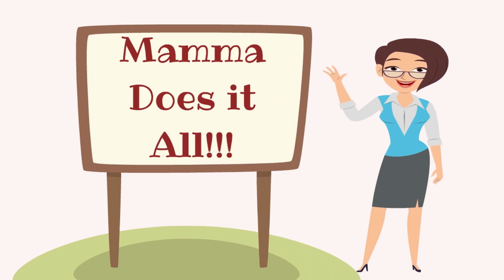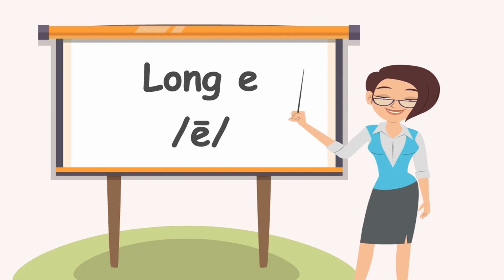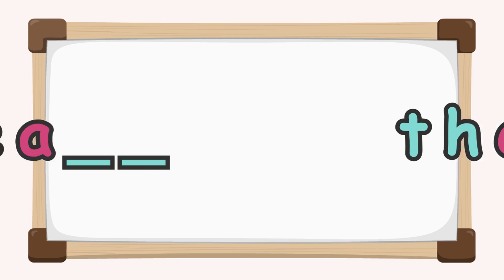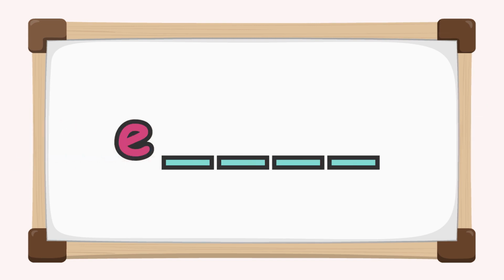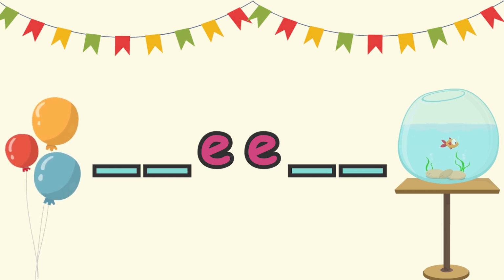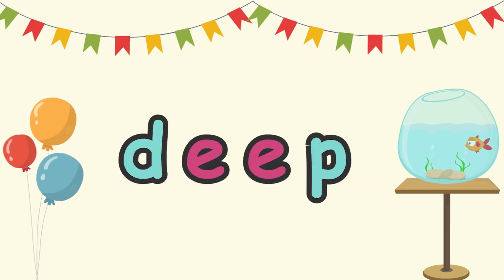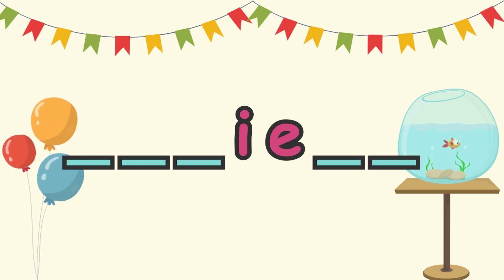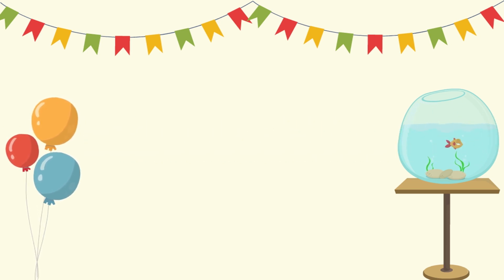Lesson #21 - Long ē | Step by step Learning to Read Phonetically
Teach children to read, Step by step Learning to Read Phonetically!! tutorial Series
Lesson #21 - Long /ē/
for example -- tree, meal, equal etc..

Let children watch this for about 10 minutes everyday for 2-3 weeks, or till they can read this type of words easily, then move on to the next lesson.